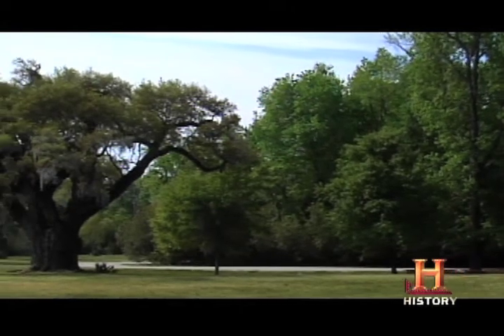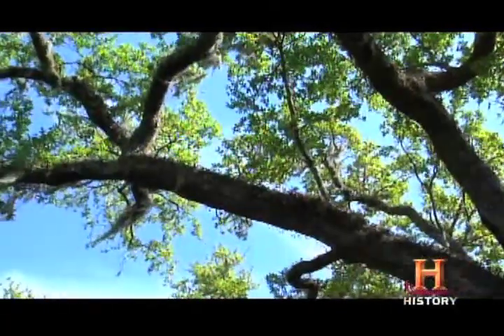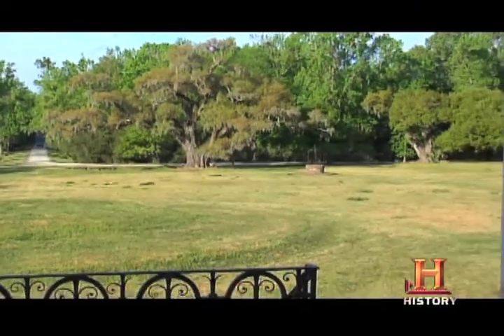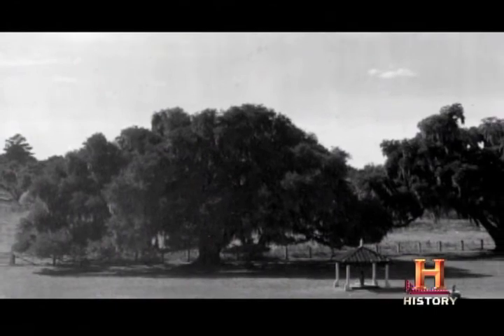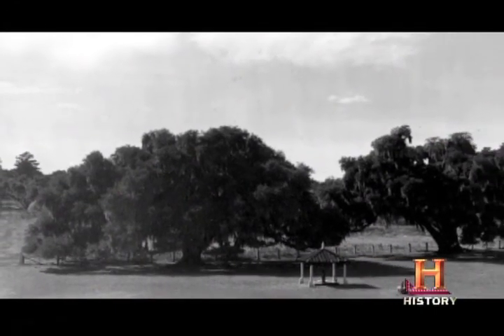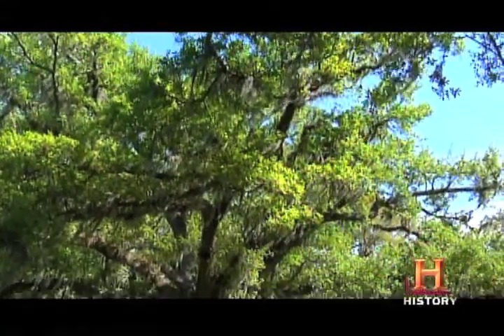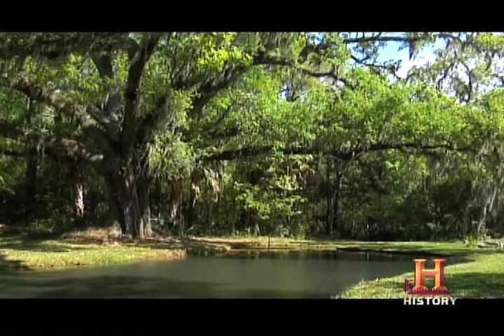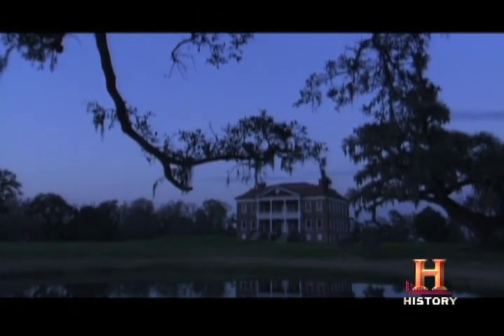Anne Drayton Nelson's Childhood Memories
Anne Drayton Nelson, daughter of Charles Drayton who sold Drayton Hall to the National Trust for Historic Preservation, remembers playing in the live oaks as a child.